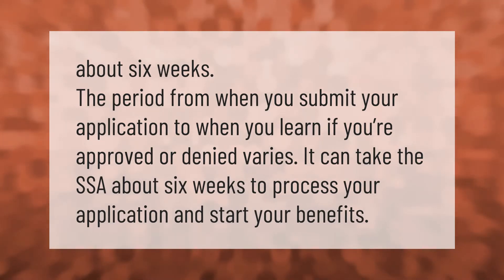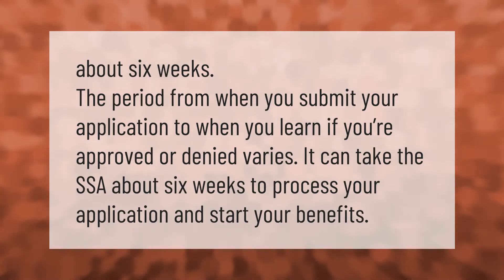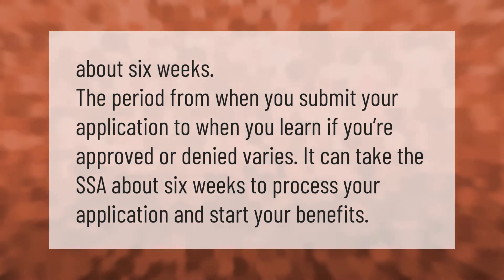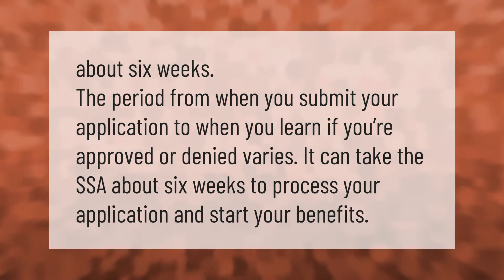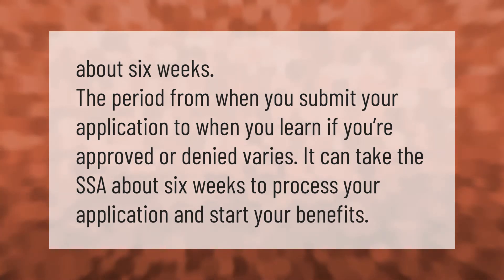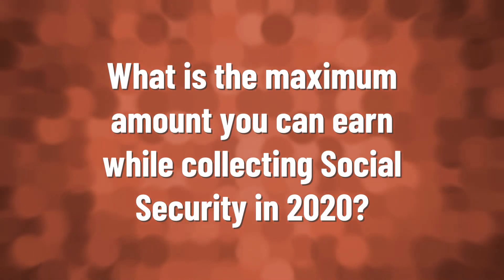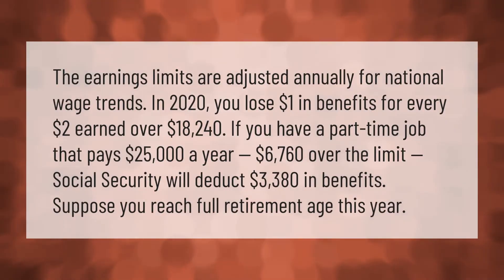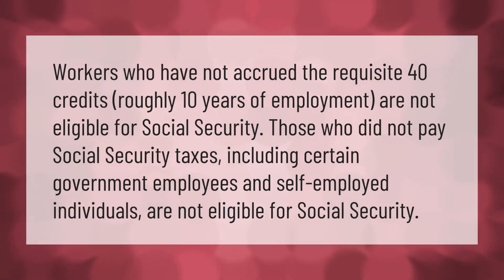How long does it take to get Social Security after you apply?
00:00 - How long does it take to get Social Security after you apply?
00:33 - What is the maximum amount you can earn while collecting Social Security in 2020?
01:16 - What disqualifies Social Security?

Laura S. Harris (2021, January 14.) How long does it take to get Social Security after you apply?
    AskAbout.video/articles/How-long-does-it-take-to-get-Social-Security-after-you-apply-210823